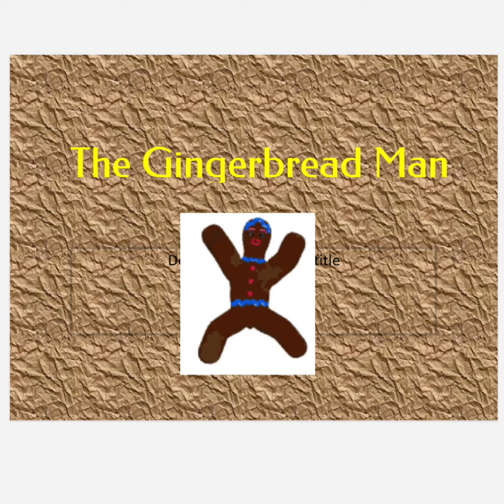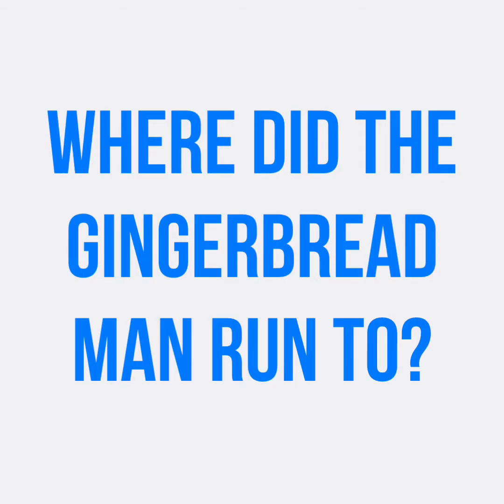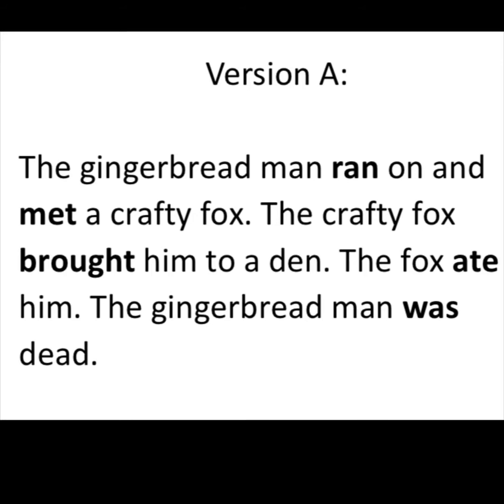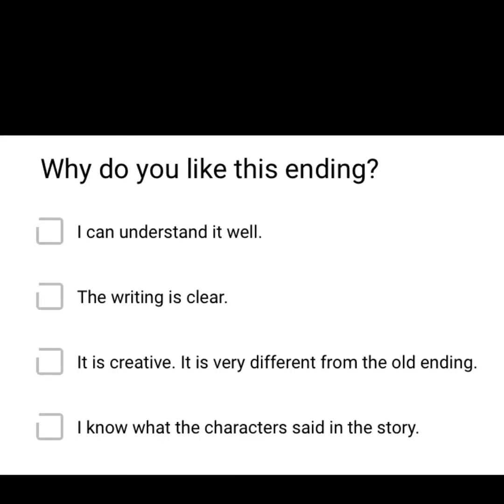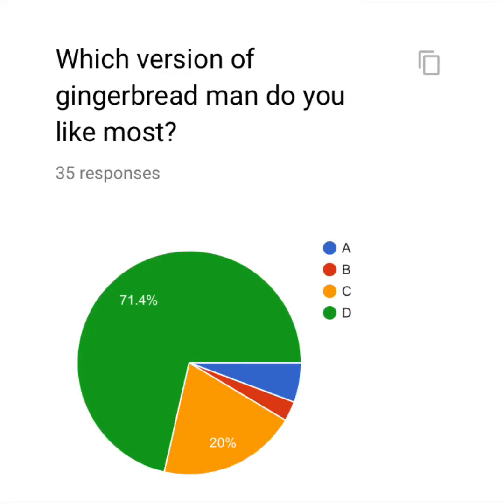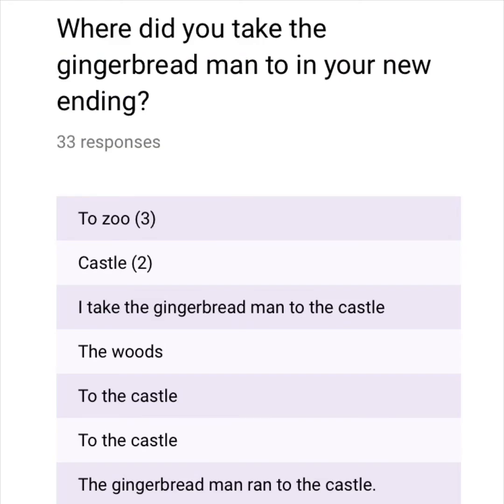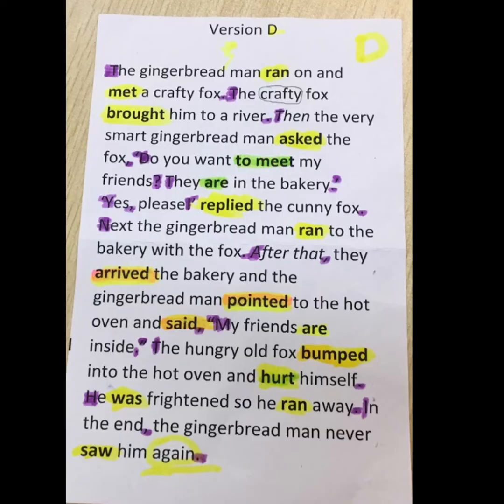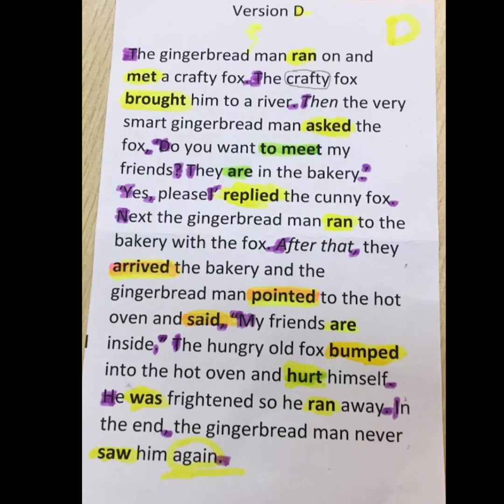P3 creative story writing - an eLearning assisted approach